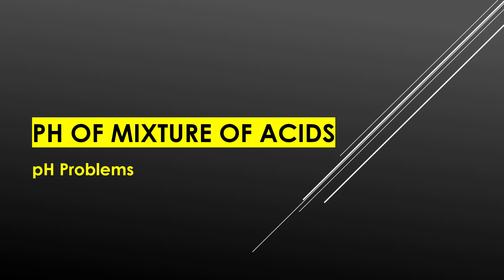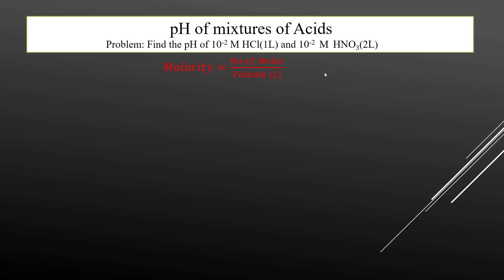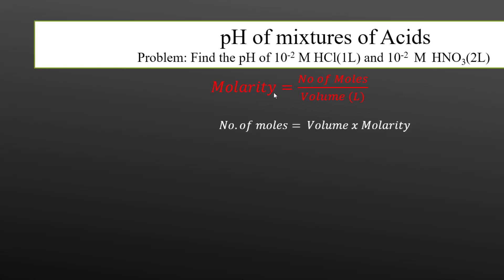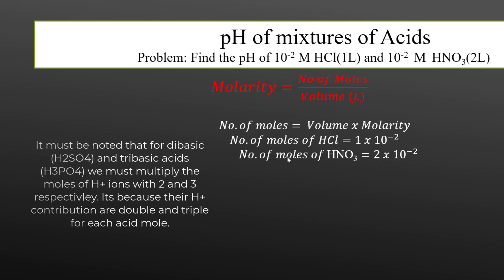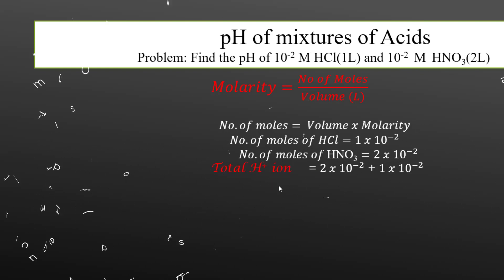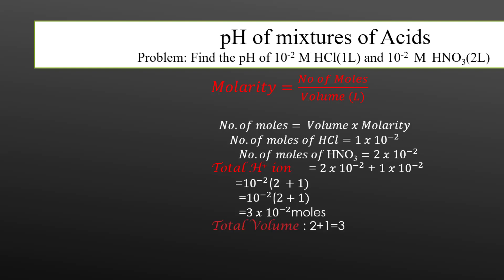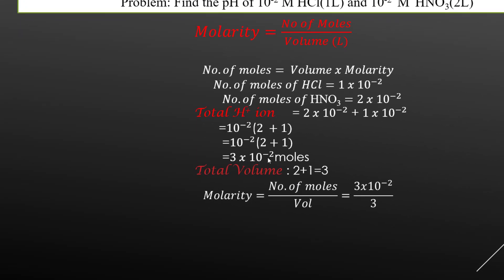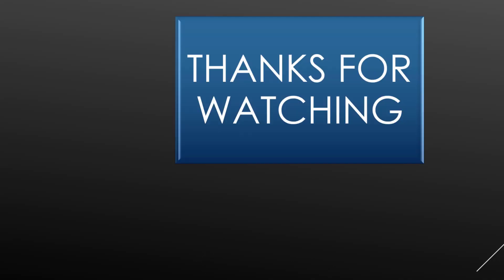How to find the pH of mixture of Acids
this tutorial explain how to calculate the pH of mixture of acids put together in one container. suppose we have mixed some moles of HCL and HNO3 in a one container each was dissolved in different volume of water what would be the pH of this mixture? this is what I have explained in this particular video lecture.
here we need to calculate the number of moles of each acid using molarity expression. we can also calculate the sum of volumetric contribution from each acid. now using simply the molarity equation we can calculate the acid concentration. and using the pH is equal to negative log of H+ion concentration we can easily calculate the pH of this mixture.